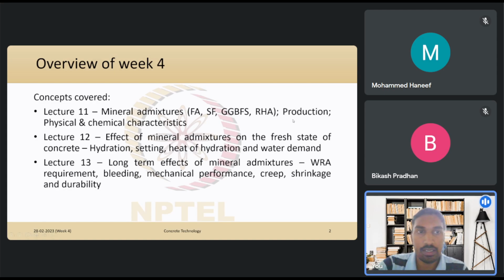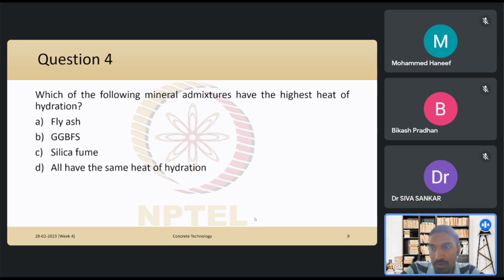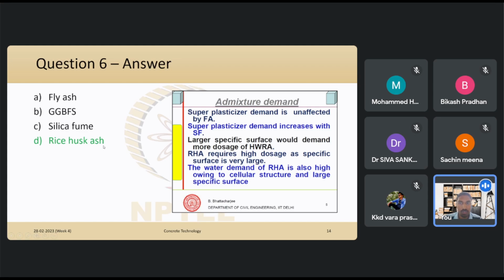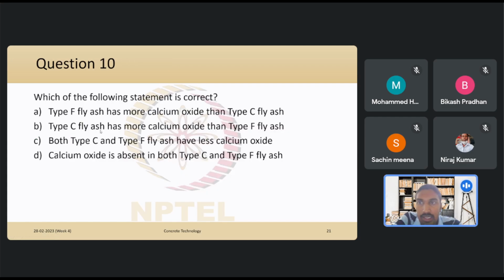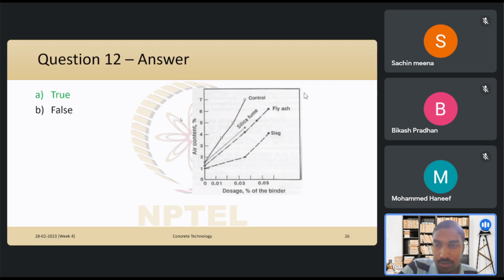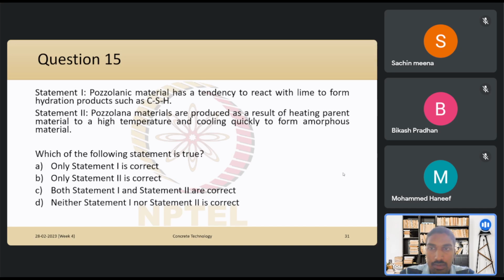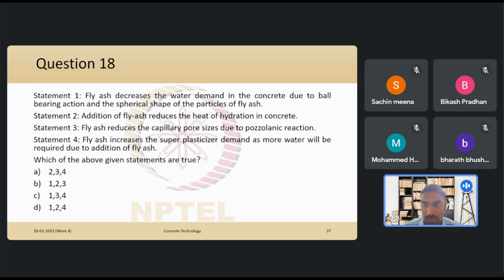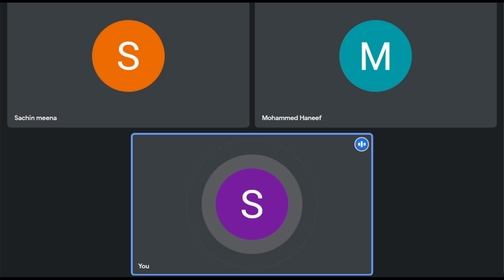Concrete Technology - NPTEL live interactive session - Week 4